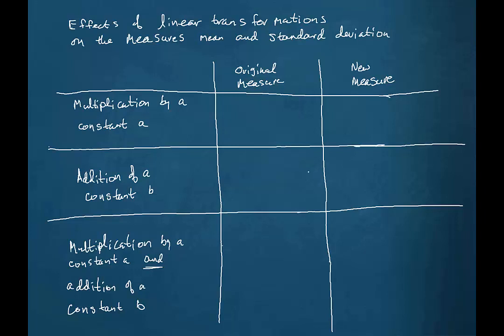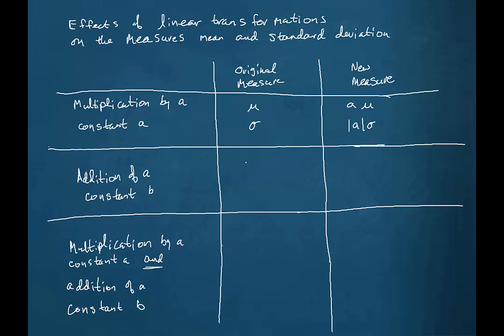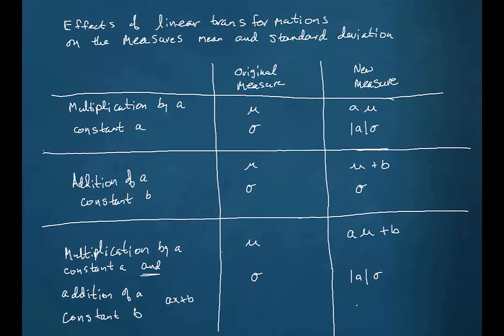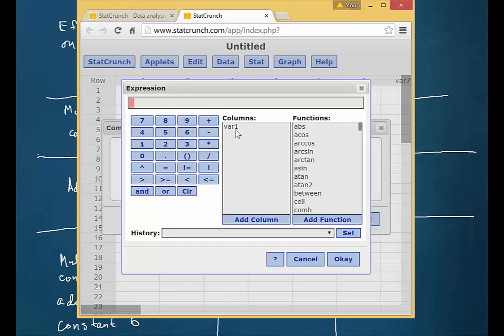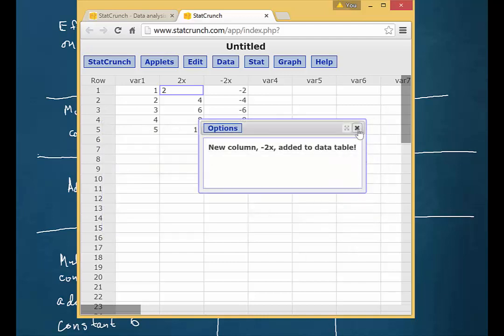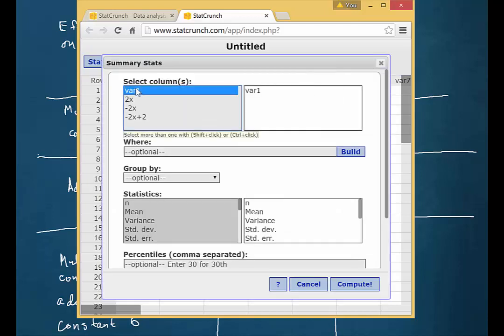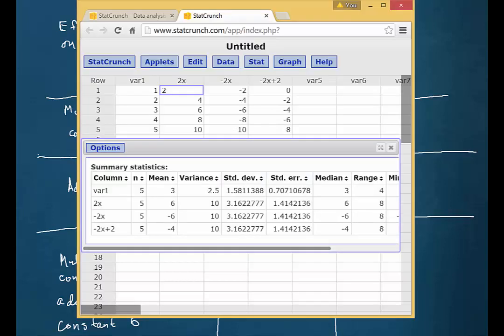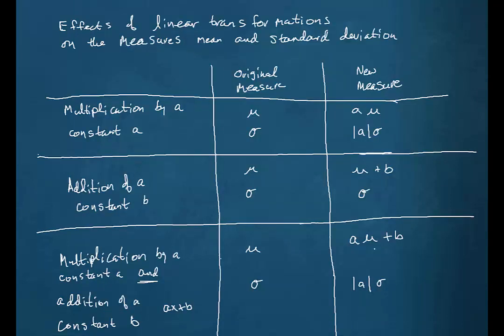3 a 6 ceffects of linear transformation of a variable